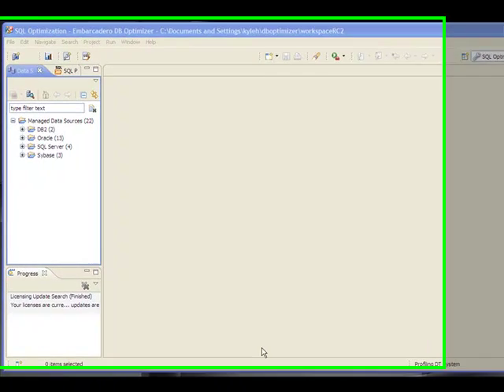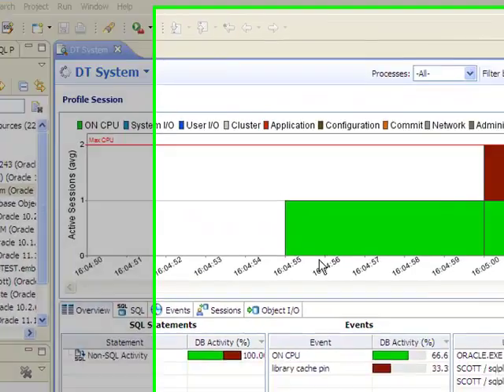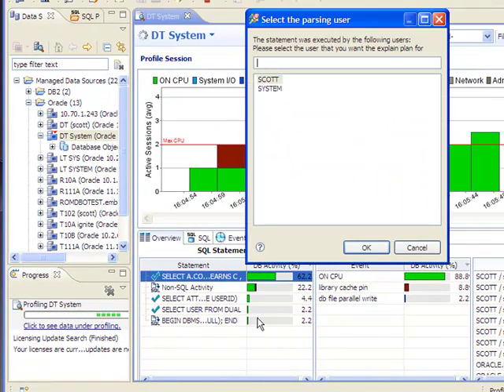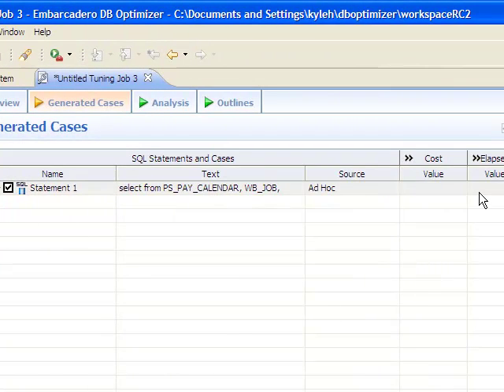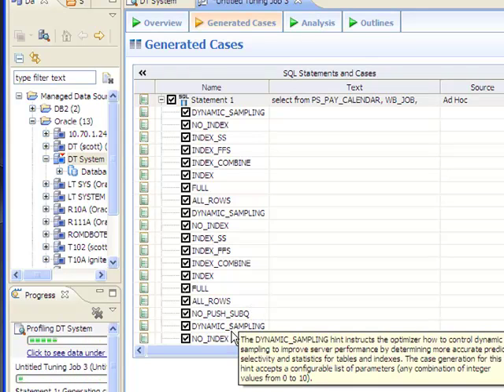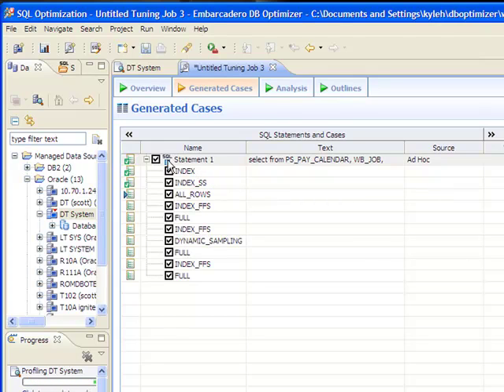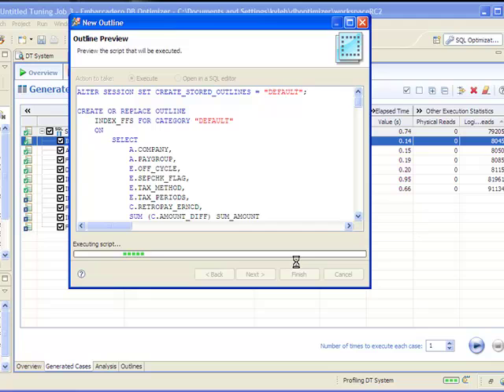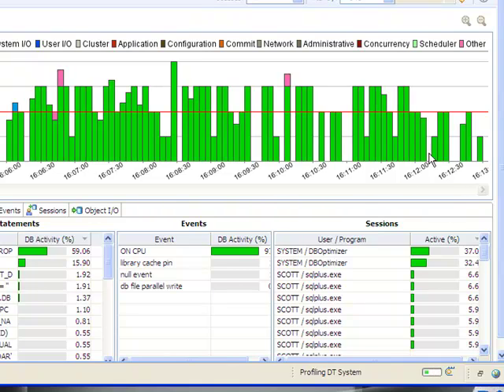DB Optmizer 1.5 workflow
Example tuning work flow using and Oracle database and looking at database load, finding high load SQL and tuning it.